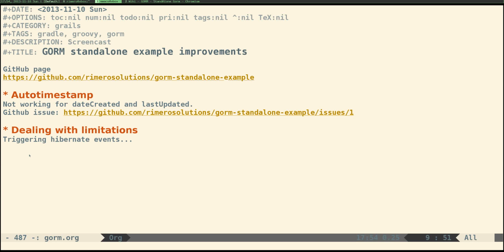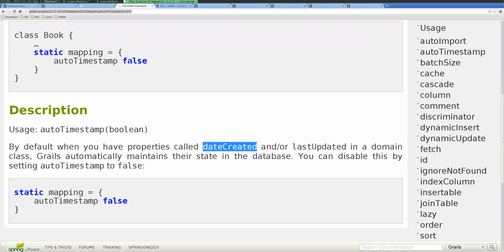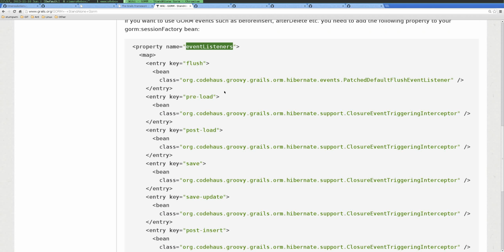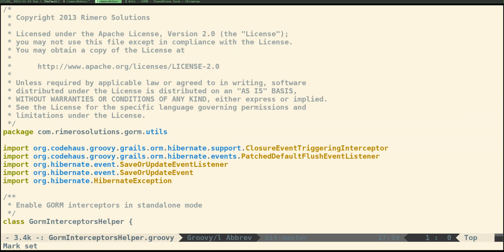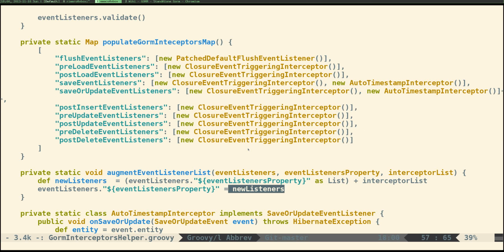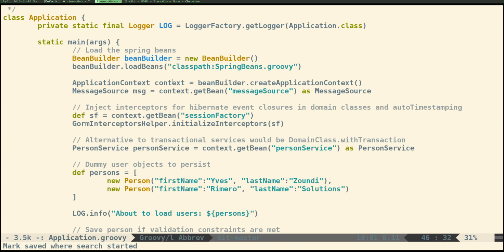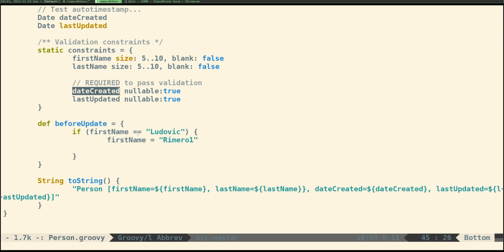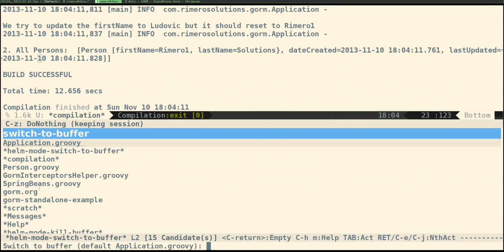Using GORM outside Grails - Interceptors and autotimestamp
Audience: Developers with basic knowledge/understanding of Grails.

Summary: This video shows how to deal with Hibernate interceptors and the Grails autotimestamp feature in GORM standalone mode.